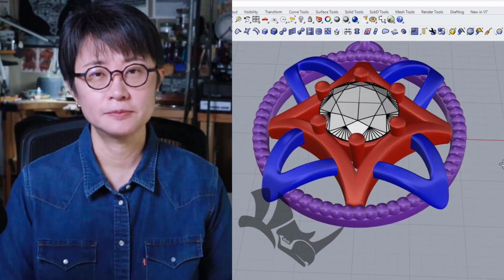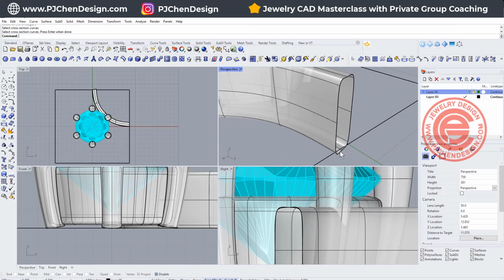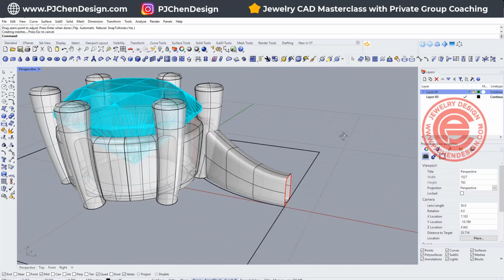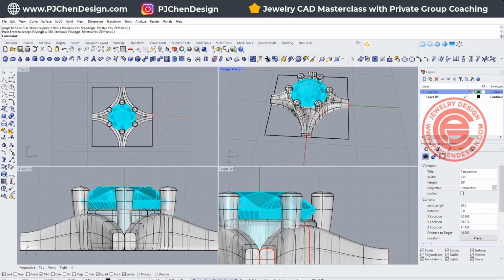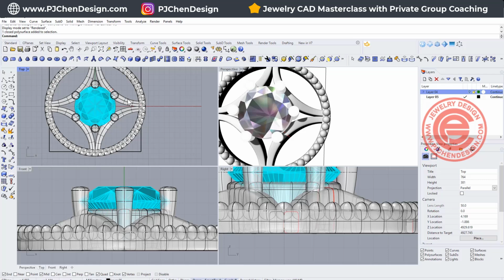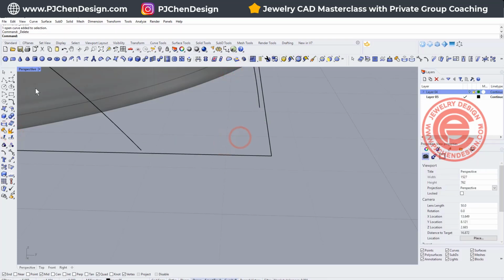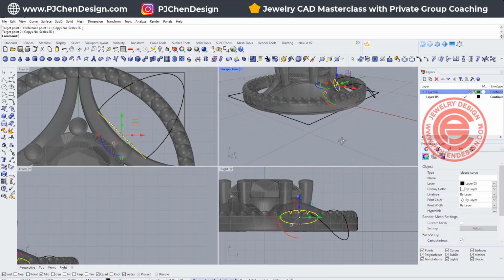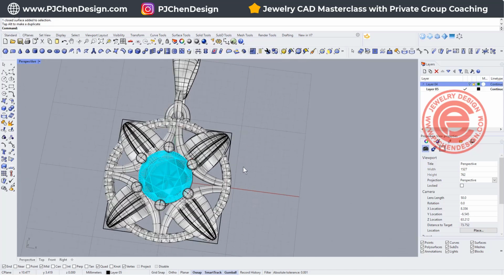Jewelry 3D Modeling Technique with Rhino 3D- Pendant Design #470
Unlock your creativity with Rhino 3D! Join me to learn essential jewelry modeling techniques that will take your designs to the next level. Perfect for all skill levels. Let's create stunning jewelry together!